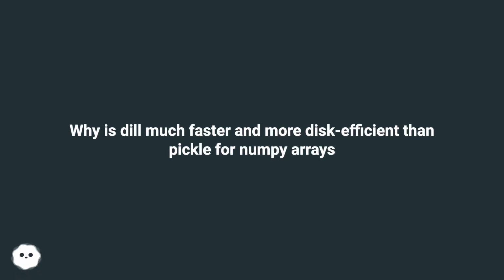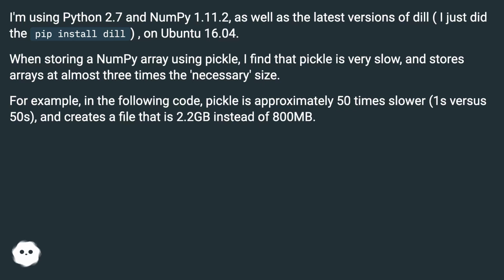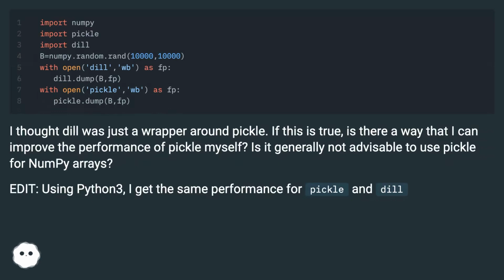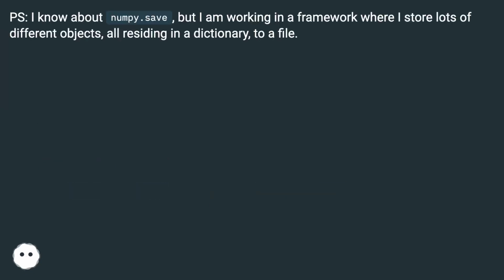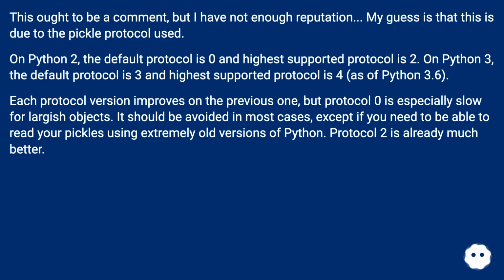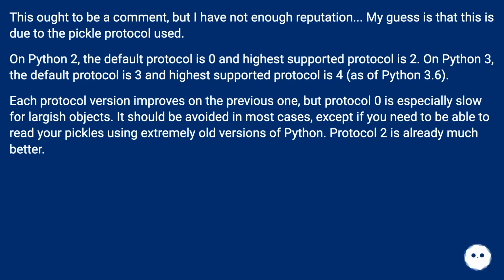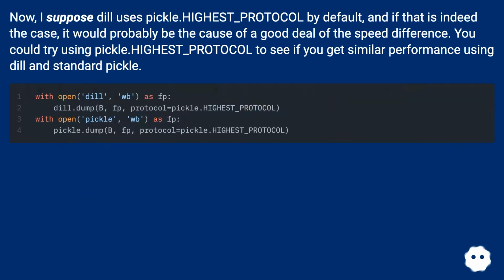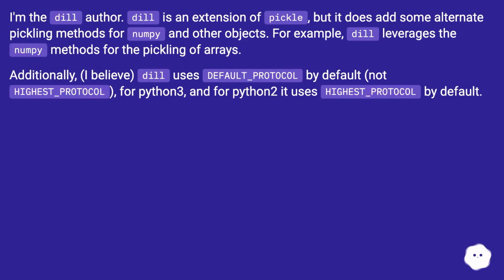Why is dill much faster and more disk-efficient than pickle for numpy arrays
Chapters
00:00 Why Is Dill Much Faster And More Disk-Efficient Than Pickle For Numpy Arrays
01:09 Accepted Answer Score 17
02:16 Answer 2 Score 22
02:43 Thank you